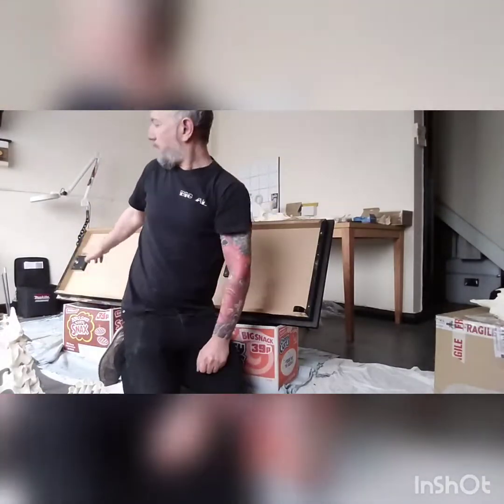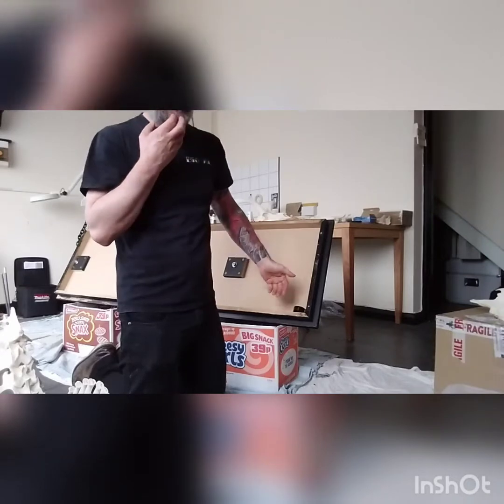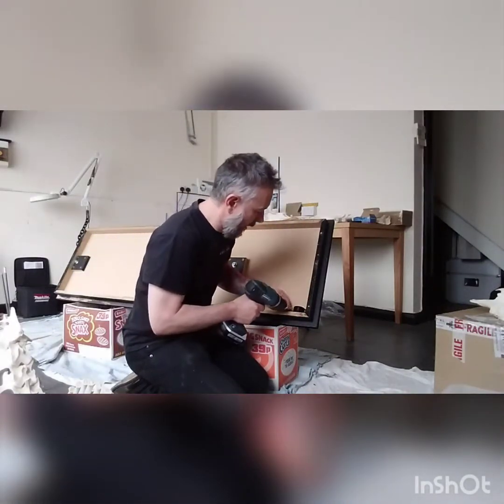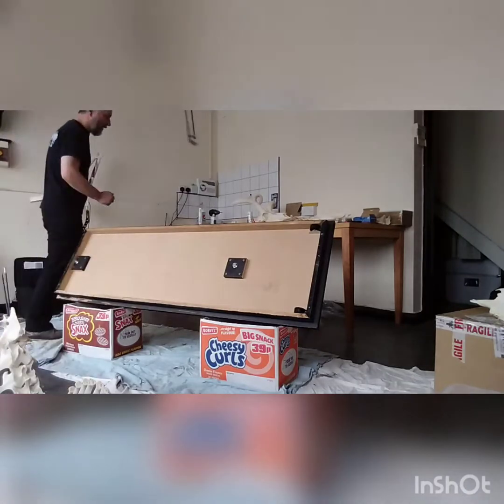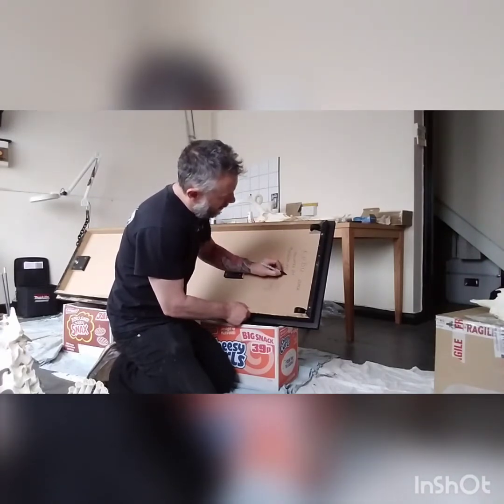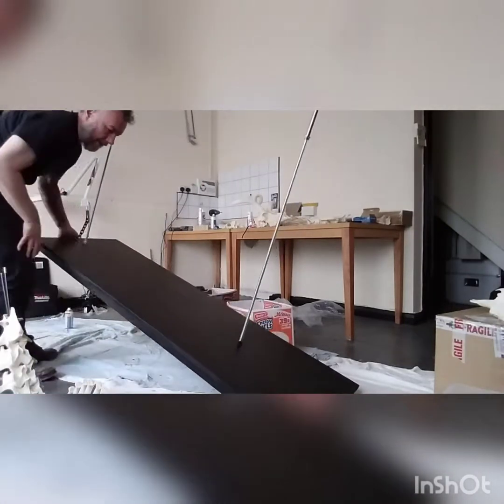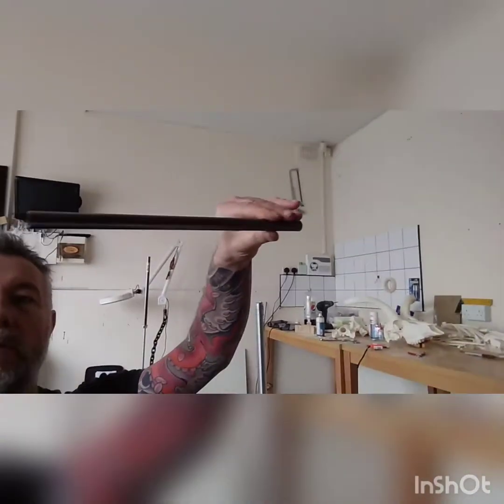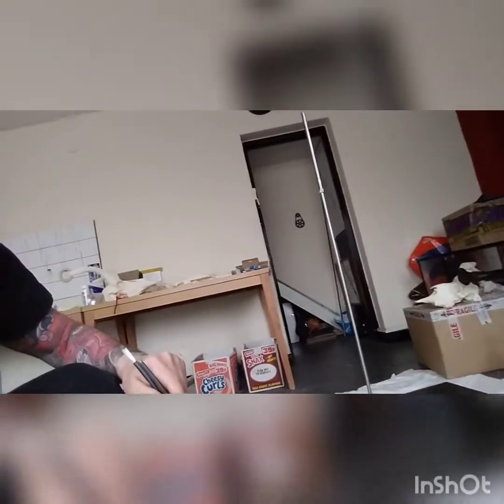Base making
Adding wheels for easy movement of skeletons